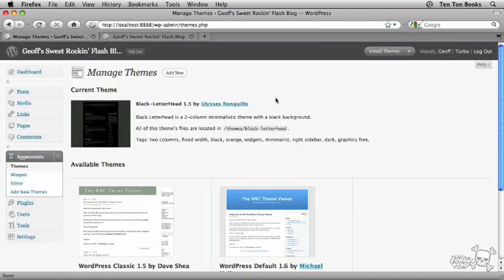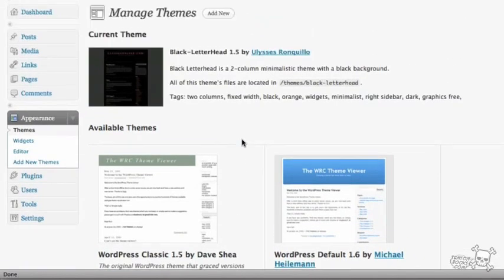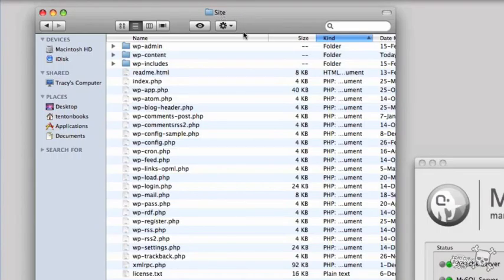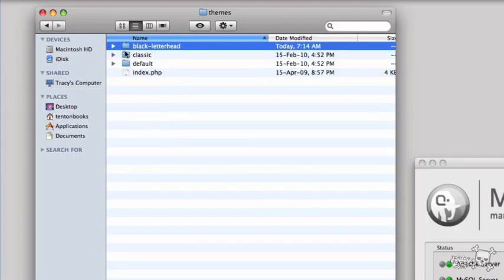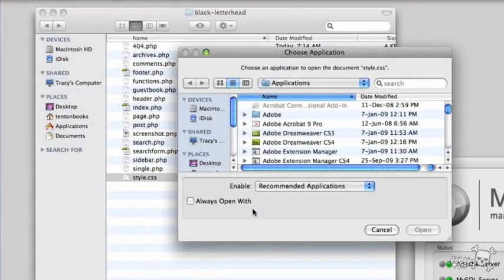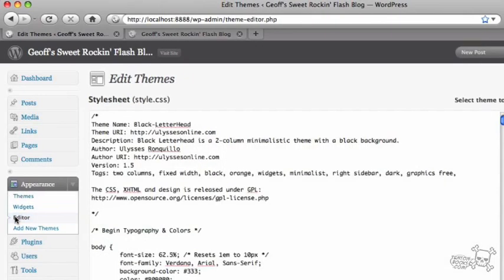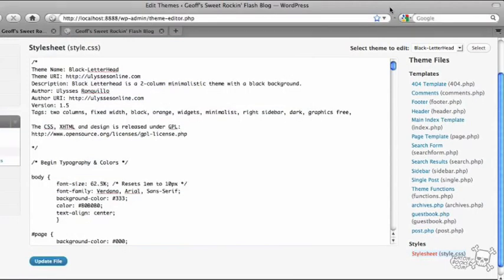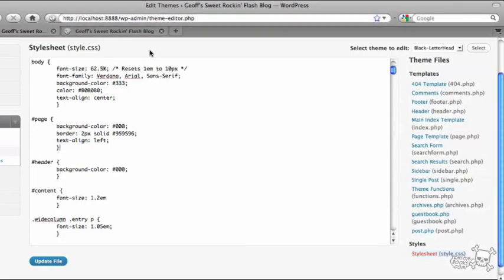MAKING YOUR BLOG YOUR OWN 5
part 5 MAKING YOUR BLOG YOUR OWN